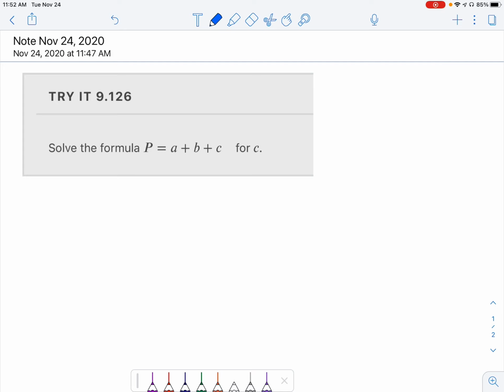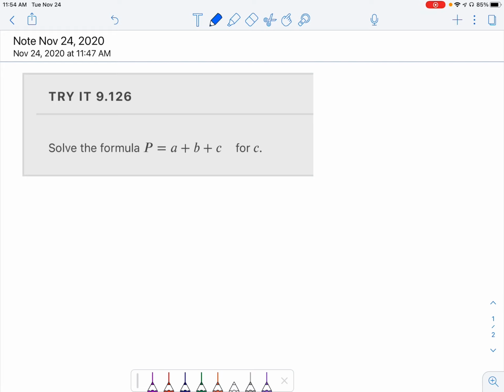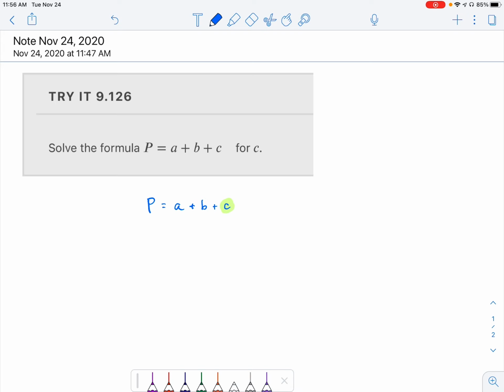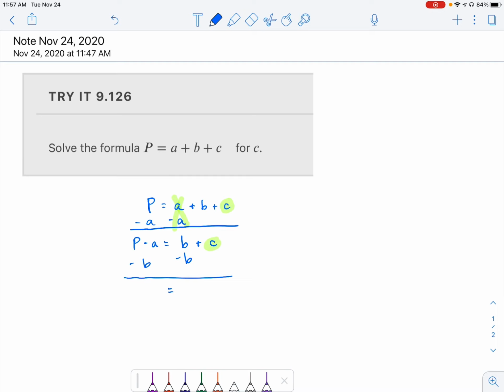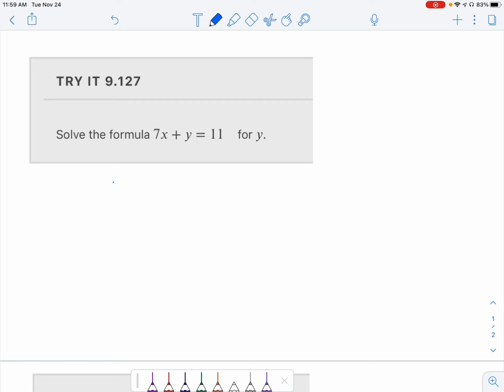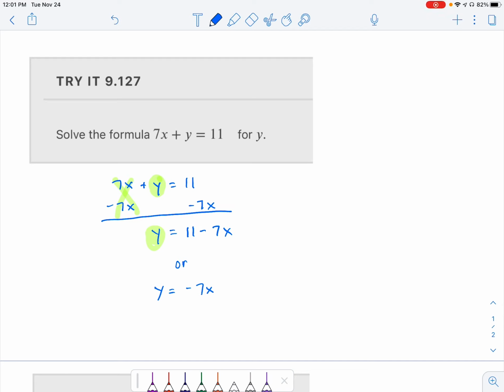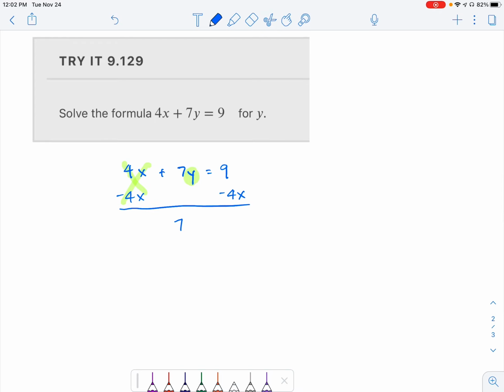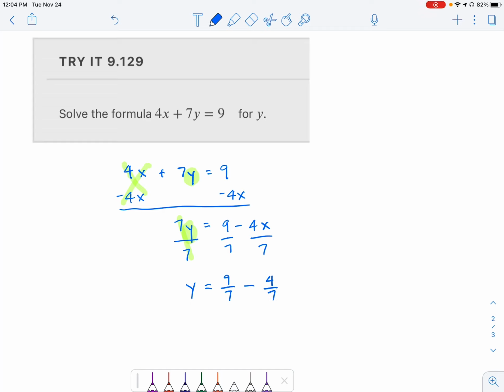Solve an equation fir a specific variable (literal equations)